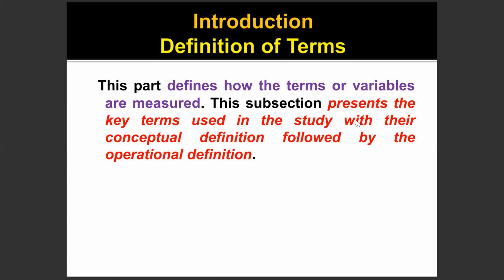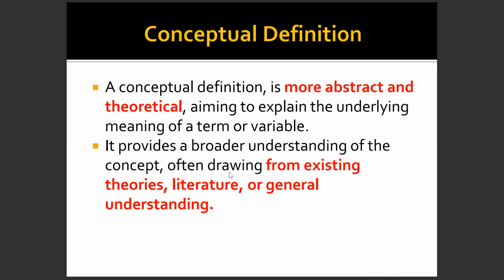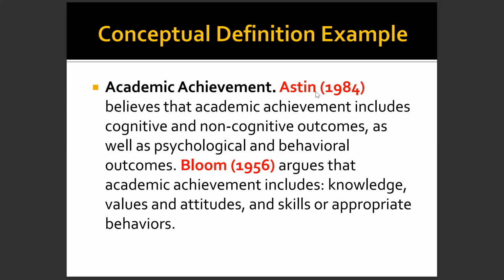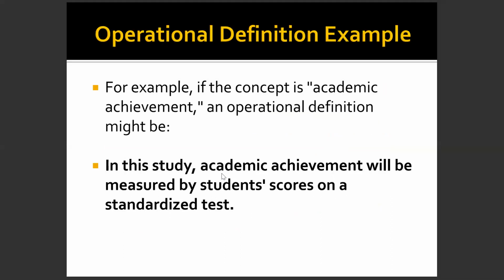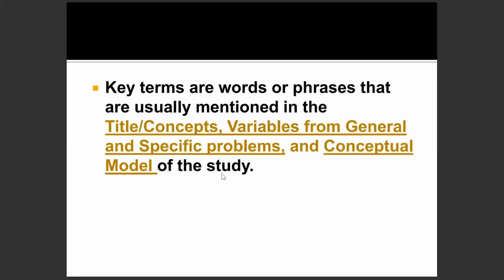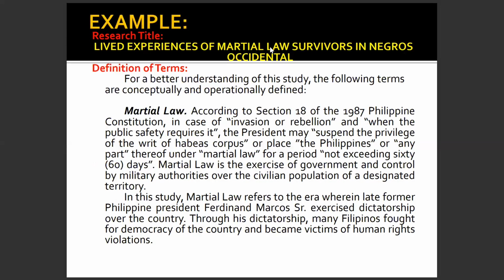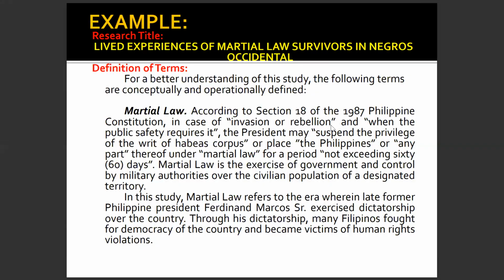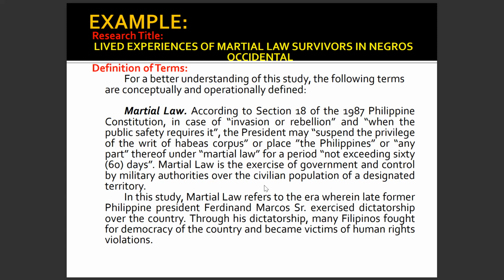Definition of Terms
The "Definition of Terms" section in research serves as a crucial component by providing clear and explicit explanations for key terms used throughout the study. It aims to eliminate ambiguity and ensure a common understanding among readers, researchers, and stakeholders, establishing a solid foundation for communication. This section often includes both operational definitions, detailing how specific variables will be measured or observed, and conceptual definitions, offering a broader theoretical understanding within the context of the research.